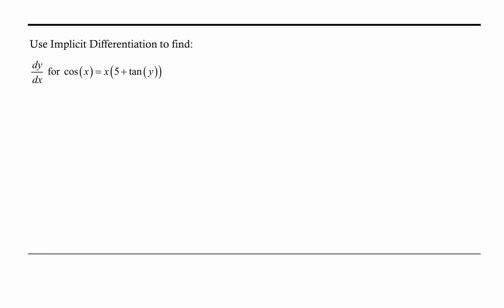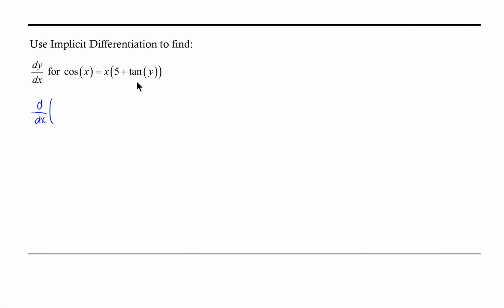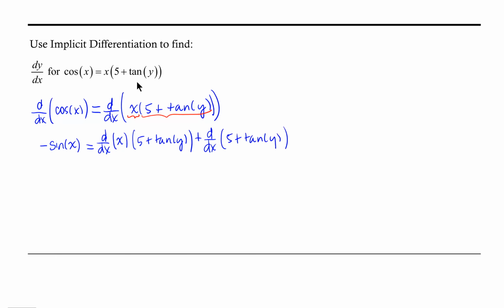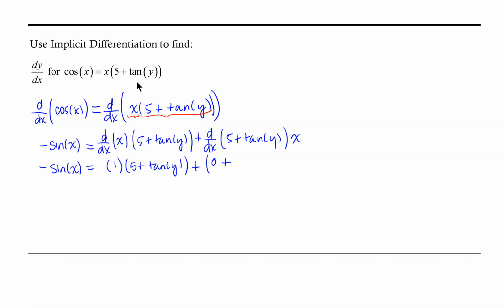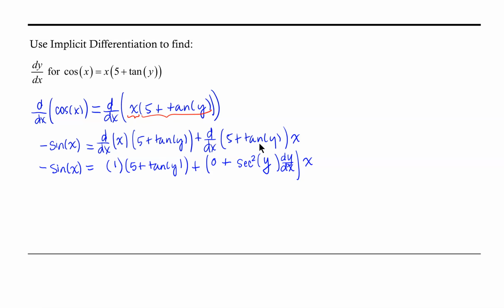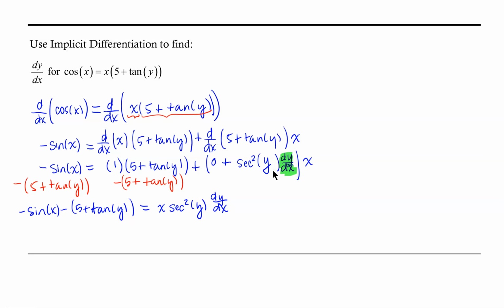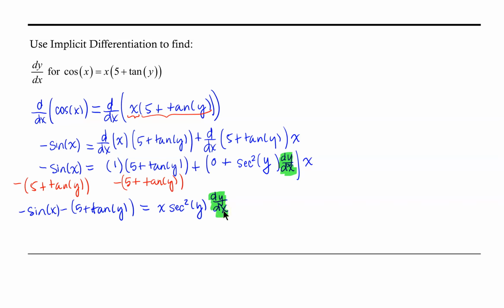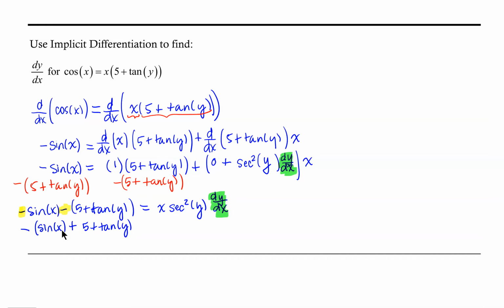Implicit Differentiation: Trigonometric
This video contains an example of performing implicit differentiation on an equation involving trigonometric functions of x and y.